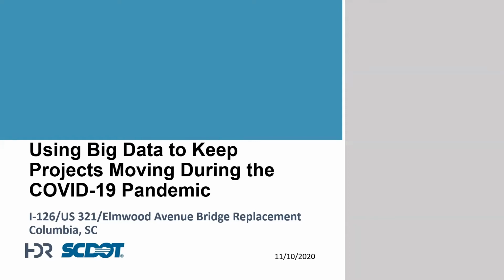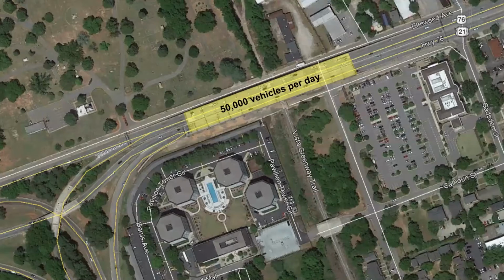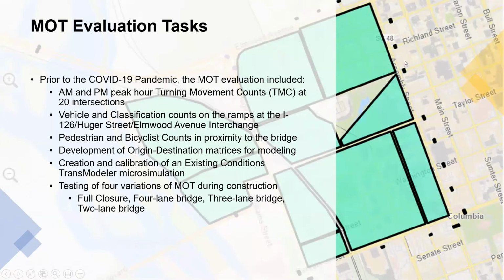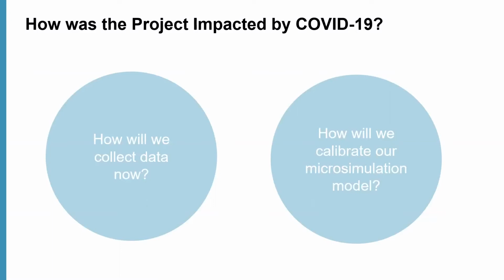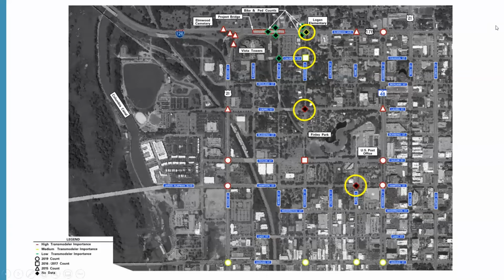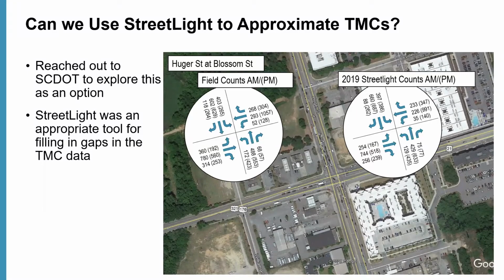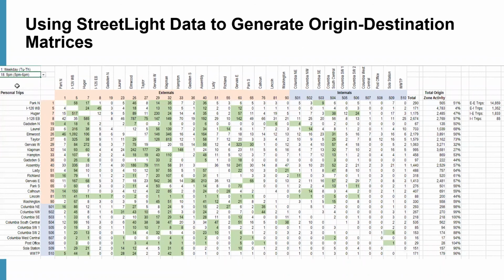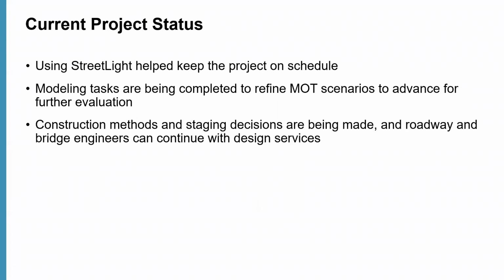Keeping Projects Moving During COVID-19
Graham Malone with HDR shares how Big Data allowed his team to move forward on projects during the pandemic. As an example, Malone shares his experience working on the Elmwood Avenue Bridge Replacement Project in Columbia, SC. During this process, StreeLight Data provided access to accurate turning movement count data and opportunities to calibrate microsimulation models.